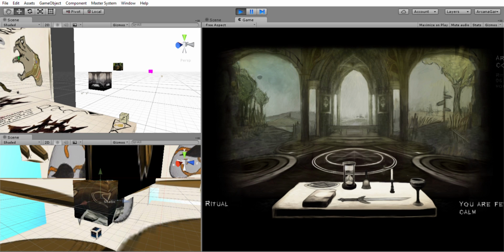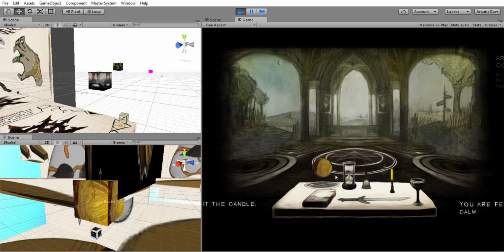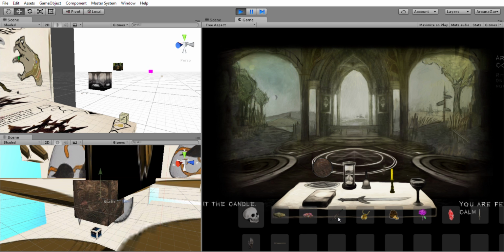ArcanaFootage624withNarration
An experiment in narrating Arcana through voiceover, with emphasis on interaction between front-end interface and back-end mechanics.  Apologies for the often-muffled audio: still working on the quality there